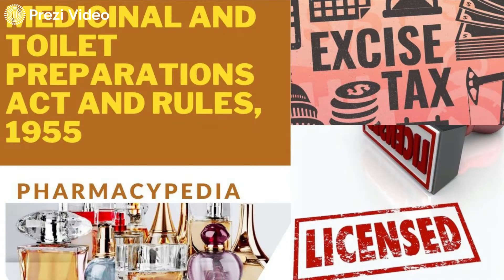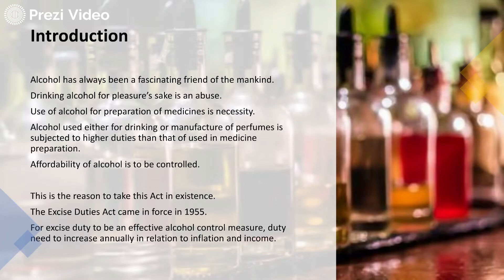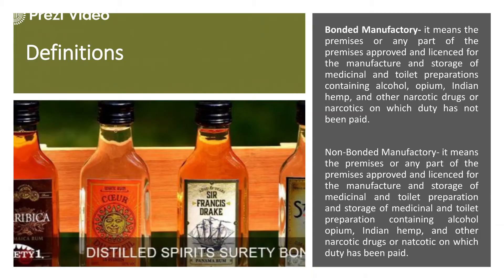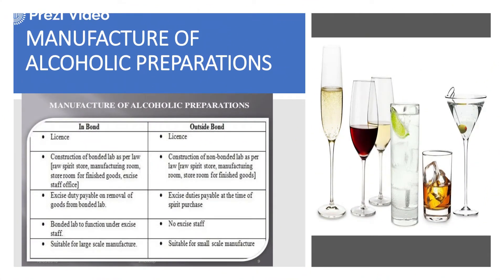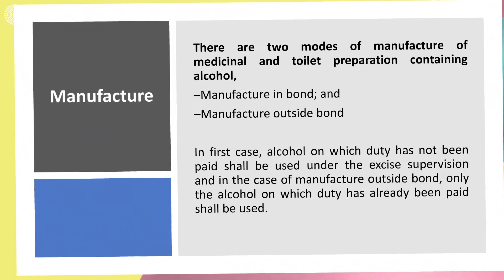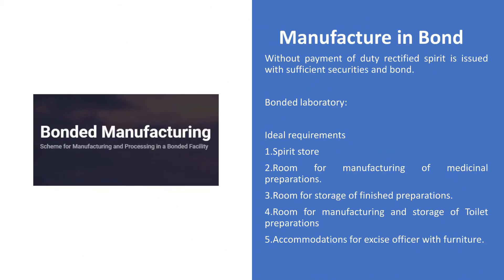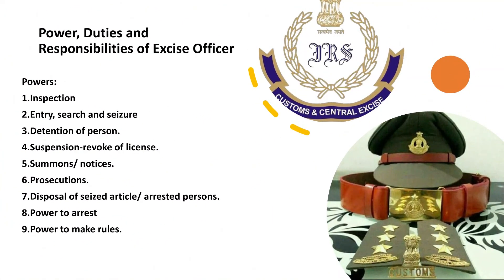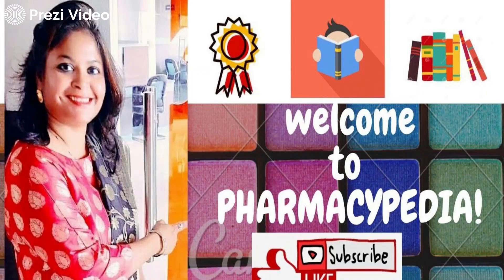MEDICINAL AND TOILET PREPARATIONS ACT AND RULES, 1955 | JURISPRUDENCE | FORENSIC PHARMACY | B.PHARM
Exclusively for B.Pharm 5th Sem students (As per Latest PCI syllabus )

PHARMACEUTICAL JURISPRUDENCE (Unit 3)
•Medicinal and Toilet Preparation Act –1955: Objectives, Definitions, Licensing, Manufacture In bond and Outside bond, Export of alcoholic preparations, Manufacture of Ayurvedic, Homeopathic, Patent & Proprietary Preparations. Offences and Penalties.